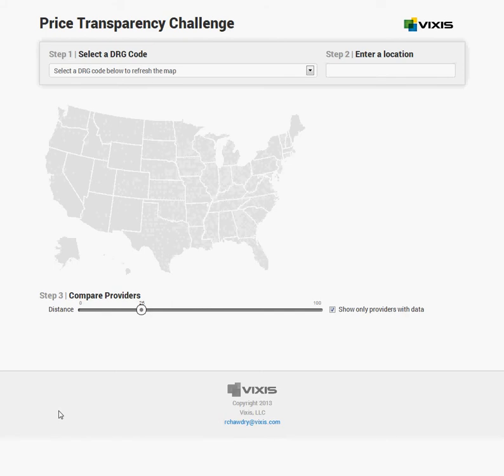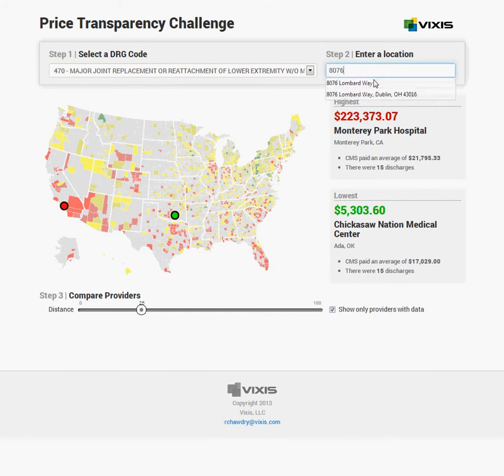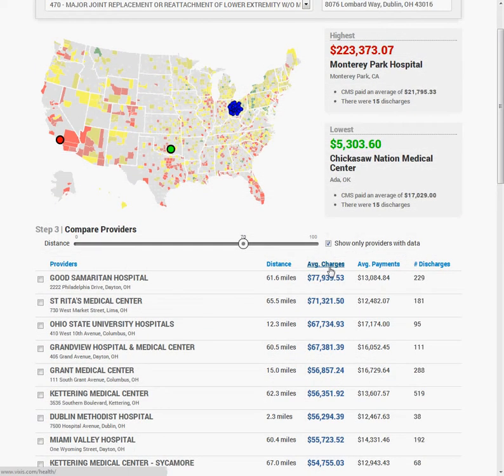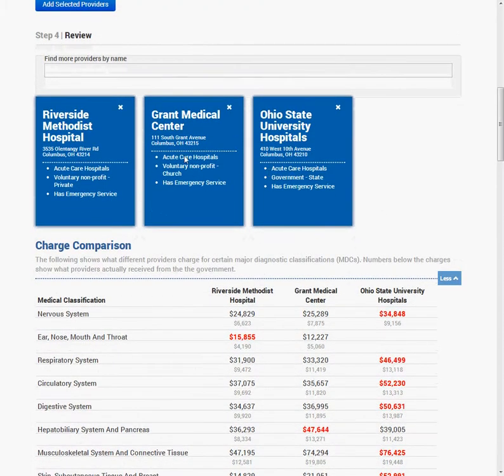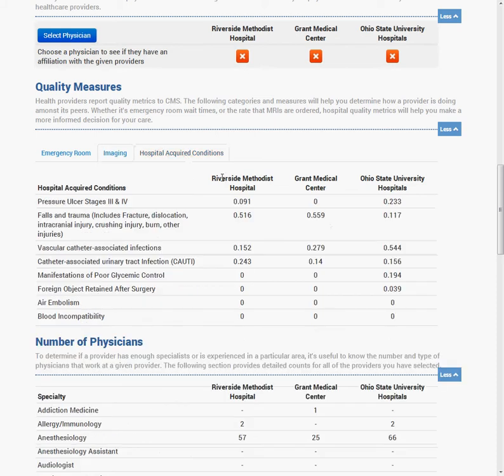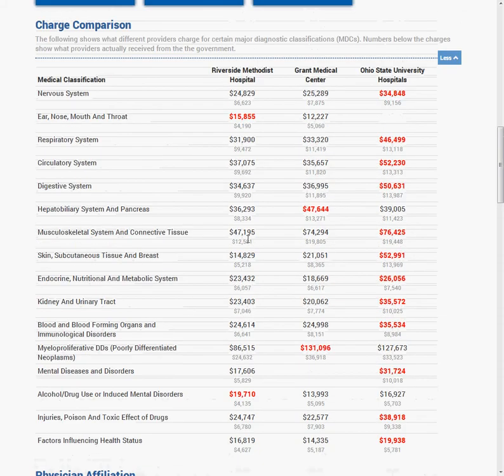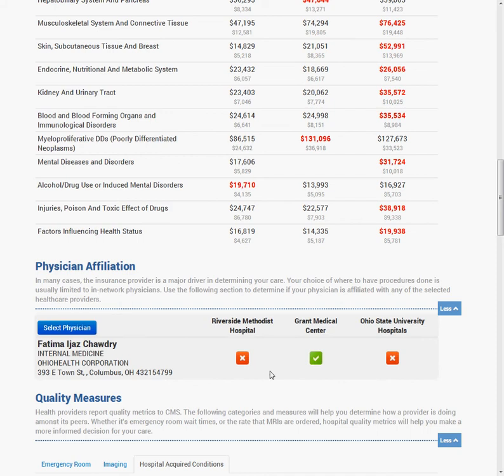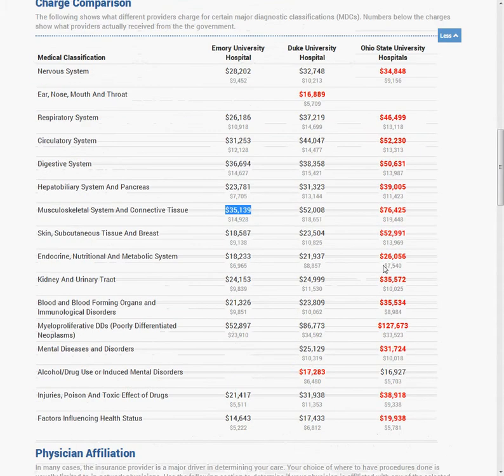Vixis - Price Transparency Challenge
This is a tutorial/walkthrough of a submission for the interactive challenge of the Robert Wood Johnson Foundation Price Transparency Challenge